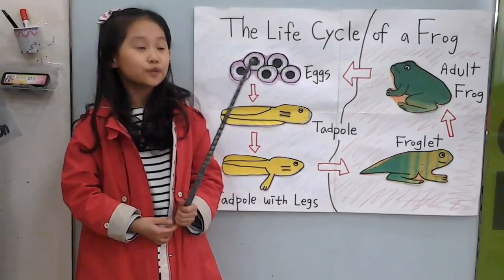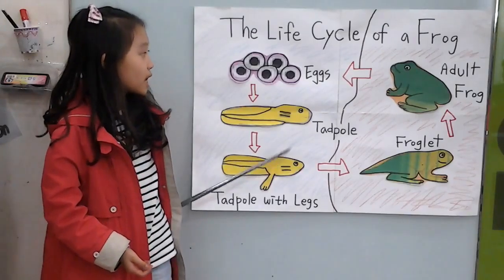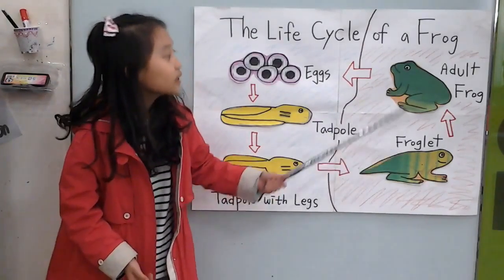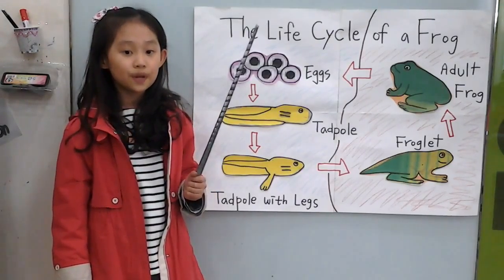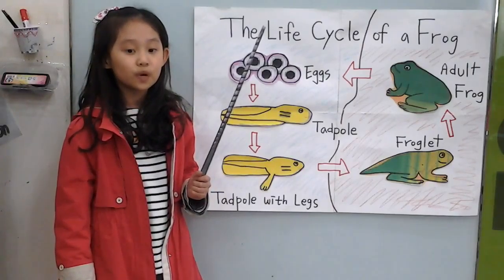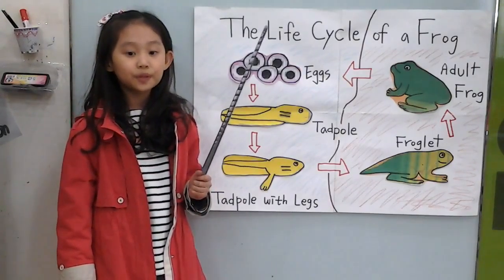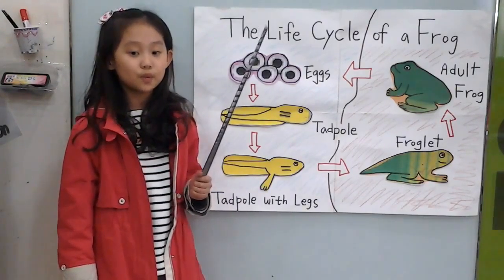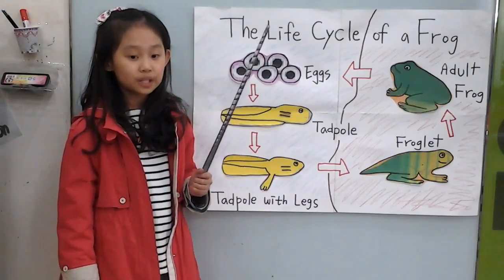이여진의 The lifecycle of frog